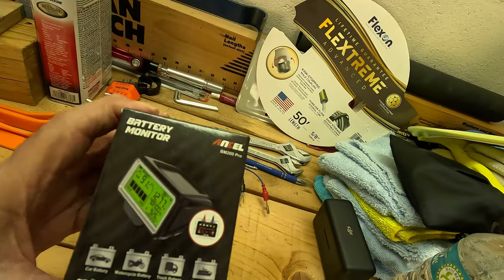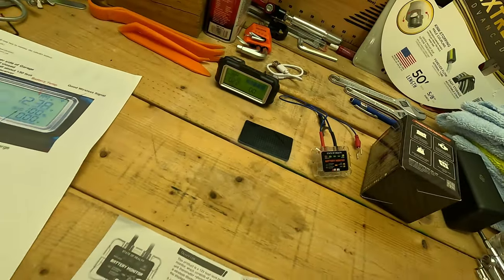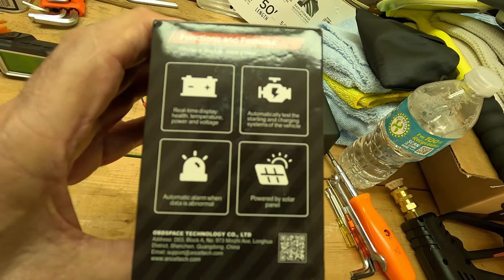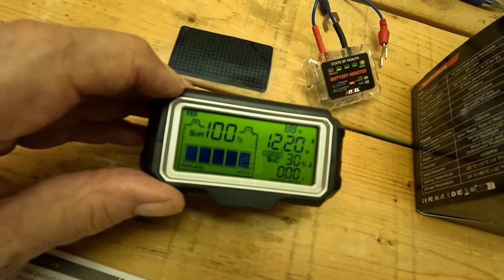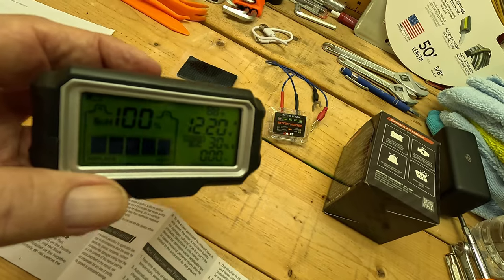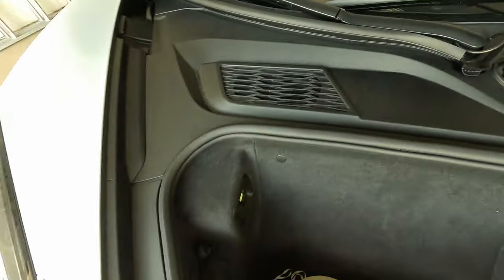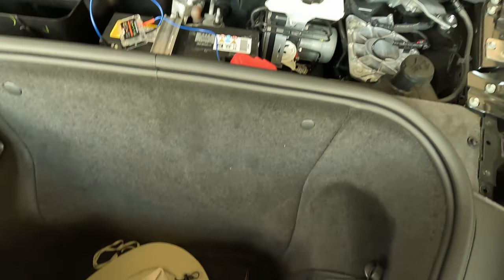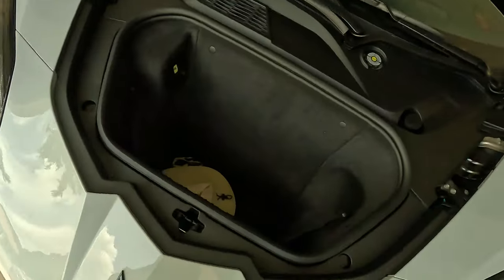Battery Monitor and Remote for 12V battery C8 Corvette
Thanks to TeamZR1.com owner John Rovner for this amazing tip on this battery monitor. Contact is TeamZR1.com You can use it on most any car, motorcycle or golf cart. We do install on C8 Corvette.
And the monitor transmits the date to the remote. So you can be inside your house and still monitor the health of your battery. Great price at Amazon.